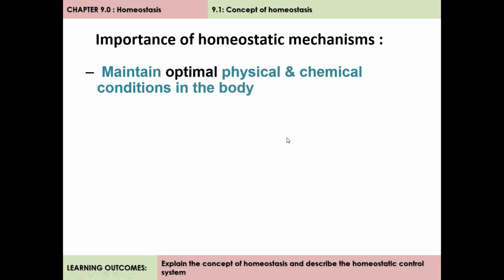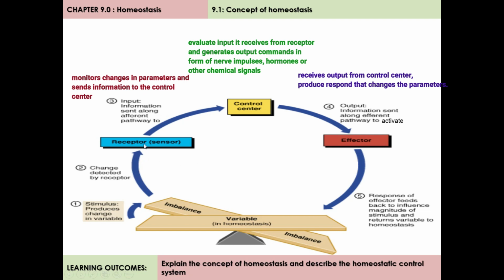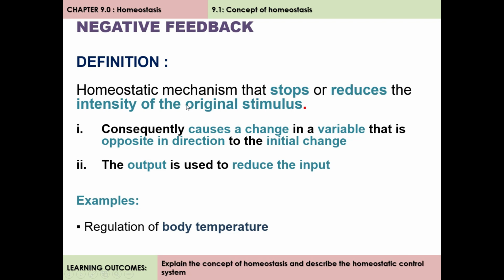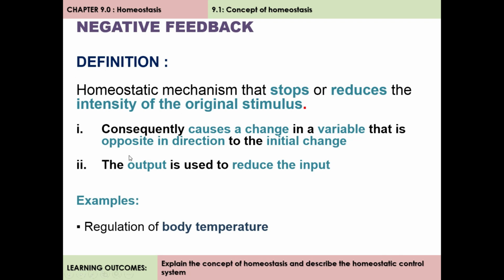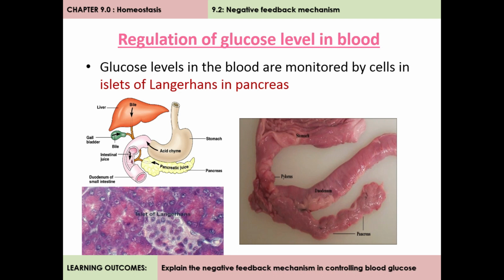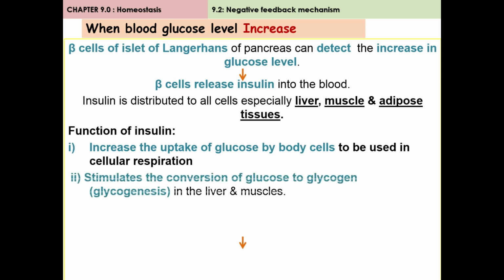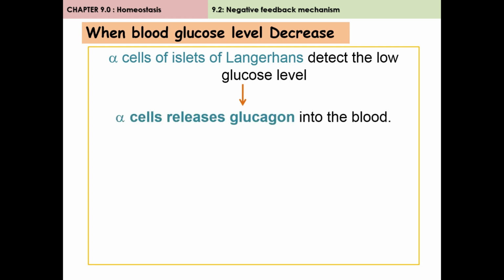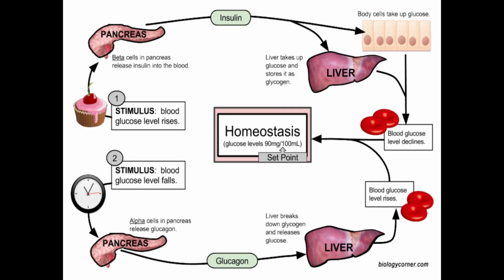Homeostasis Part 1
Fedback mechanism, regulation of blood glucose level